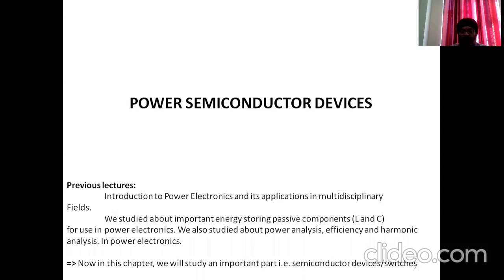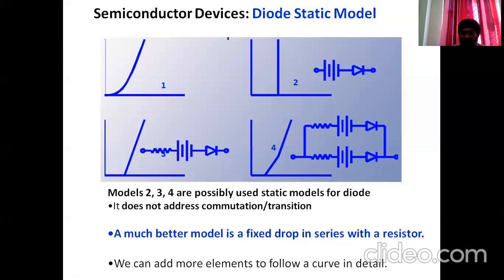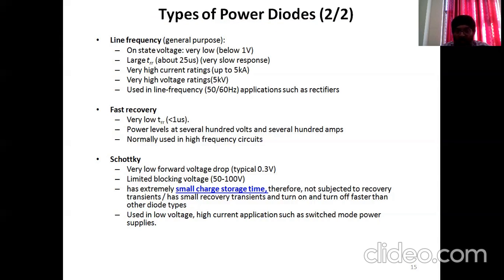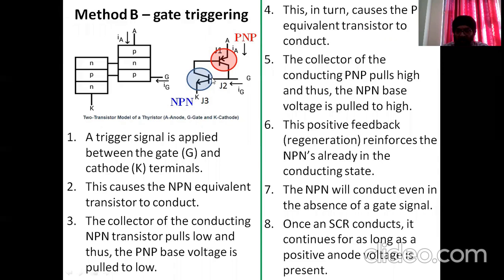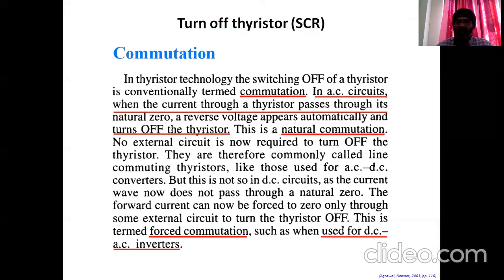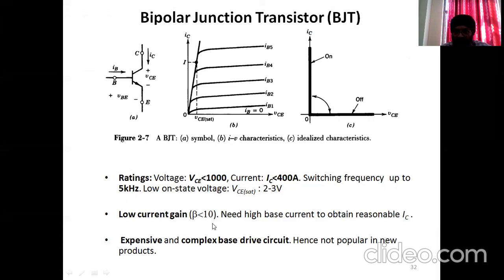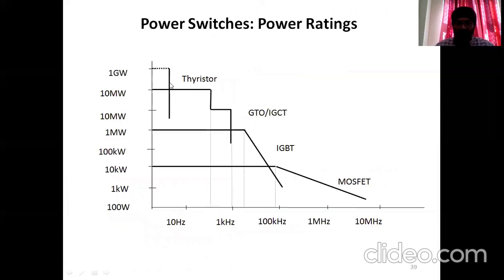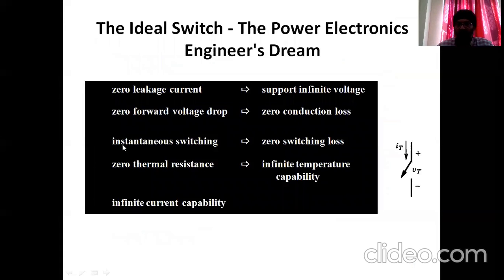Part 3a Overview of semiconductor switches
Switch technology used in power electronics (knowledge on basic semiconductor device theory is required)
Vipan Kakkar